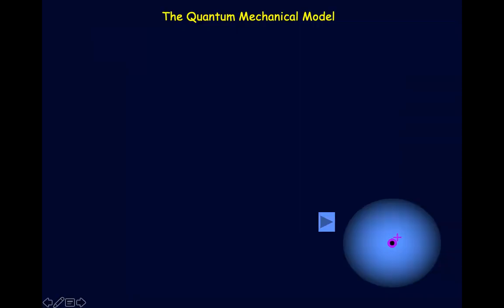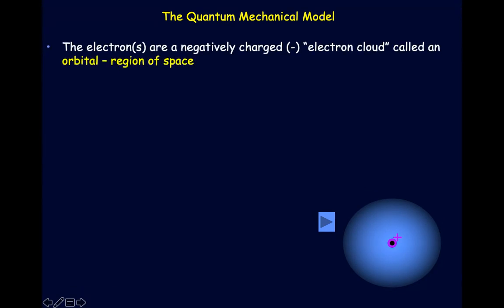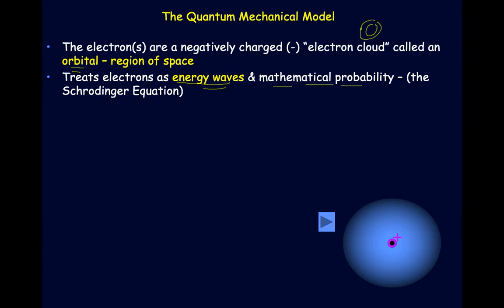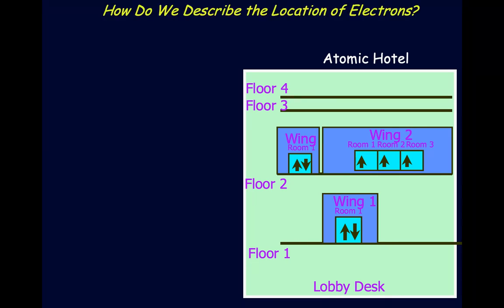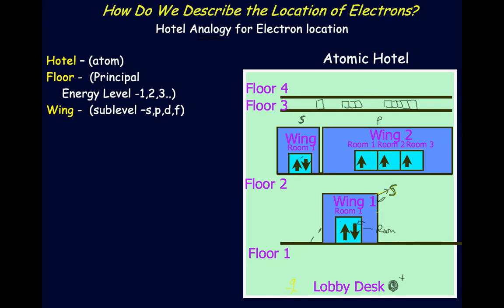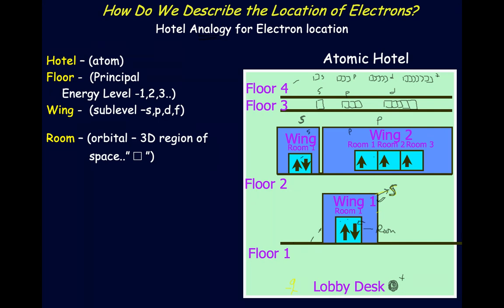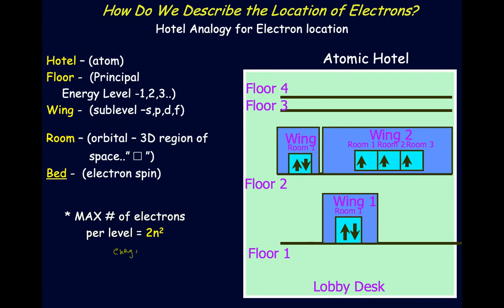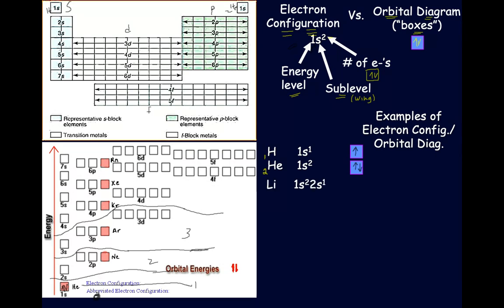Unit 3.4 - The Quantum Model & E-Configs (s,p,d,f)